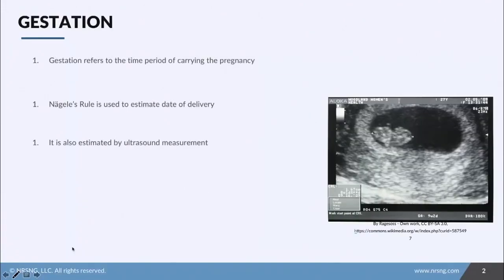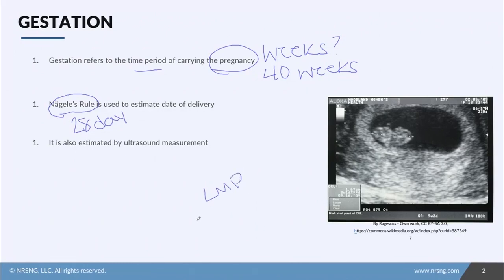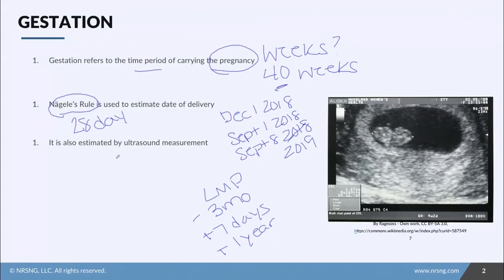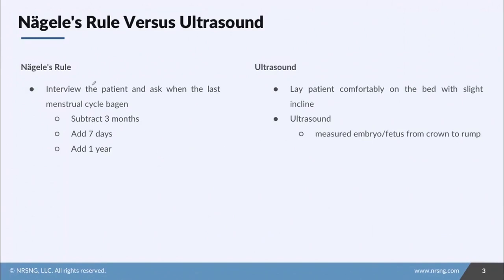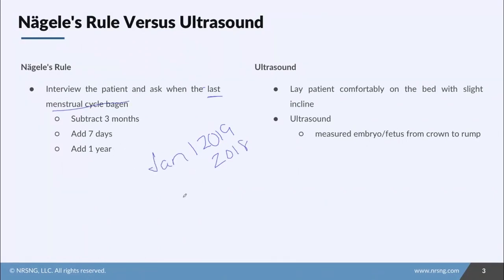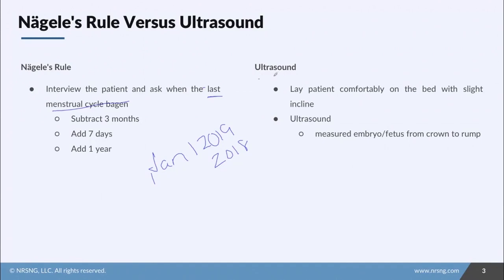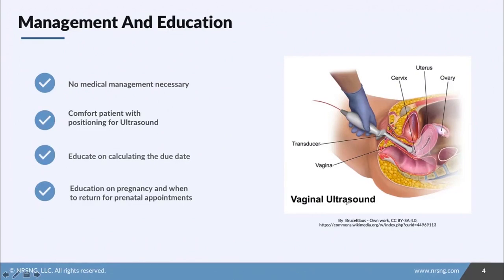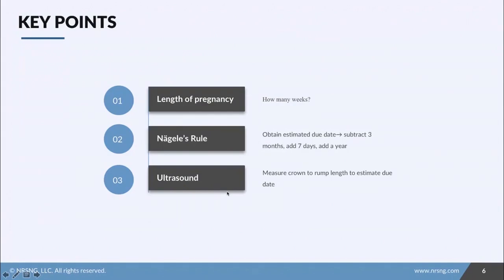Gestation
Gestation in Maternal Nursing